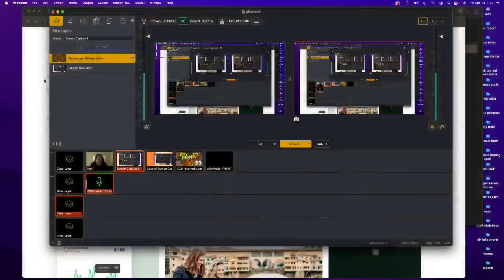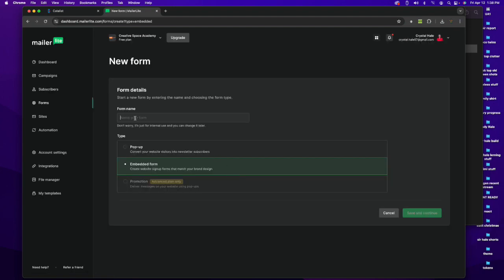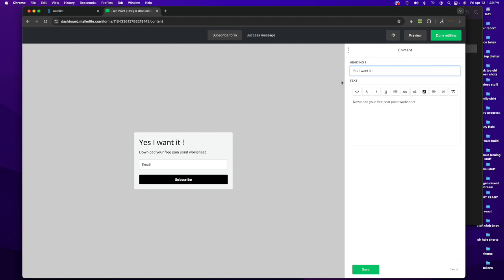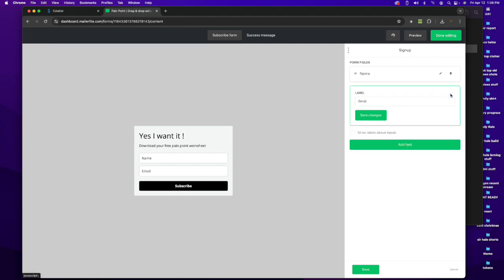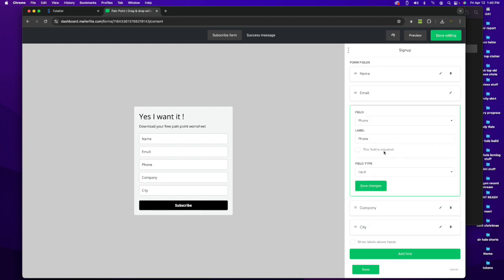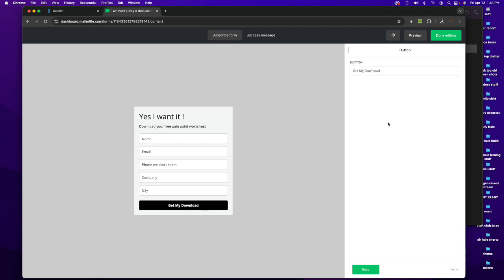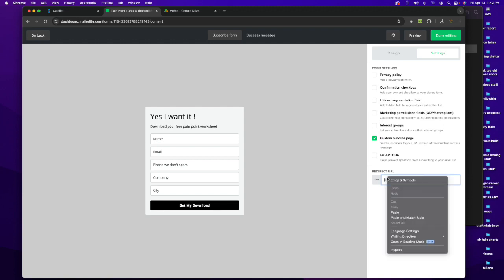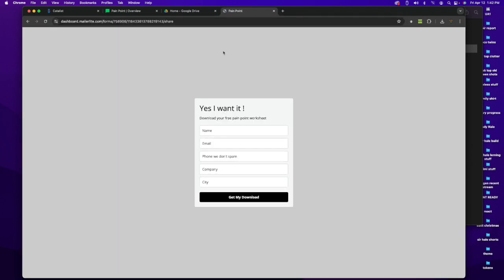How to create a lead capture form / Mailer Lite tutorial | Thee Lady Hale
trying to figure out how to do a lead page  easy. LEt lady hale guide you through and lets start those email flow.